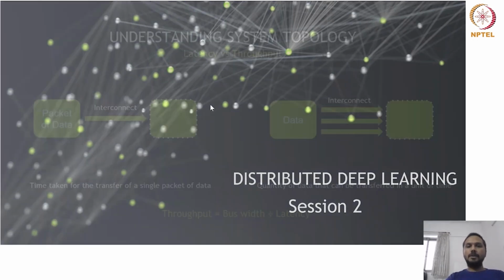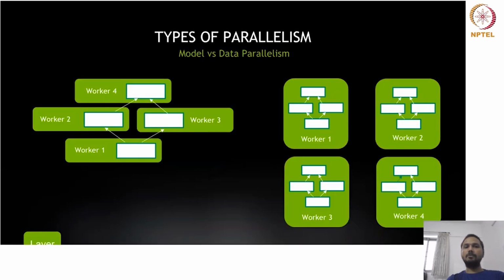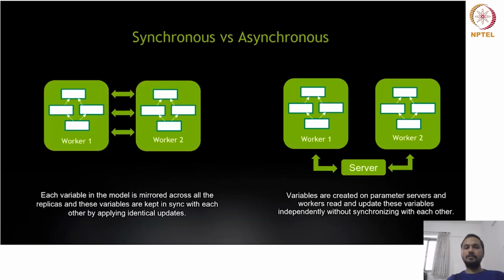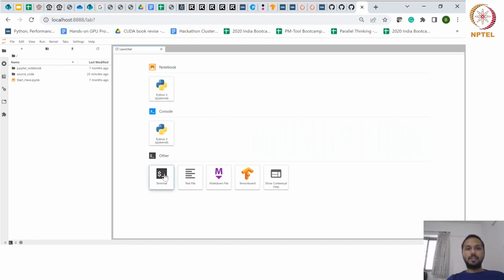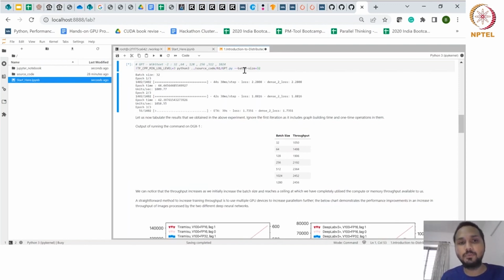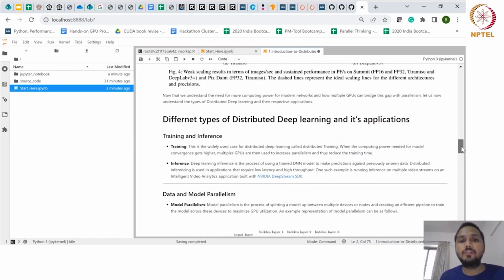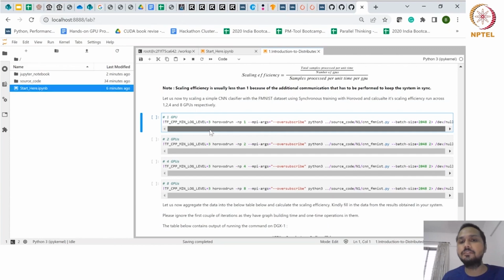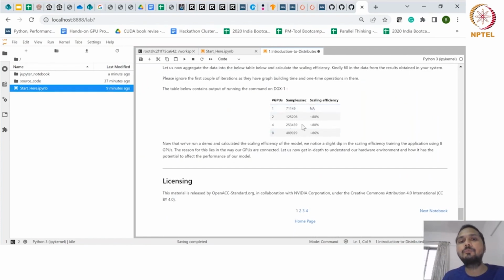Fundamentals of Distributed AI Computing Session 2 Part 1